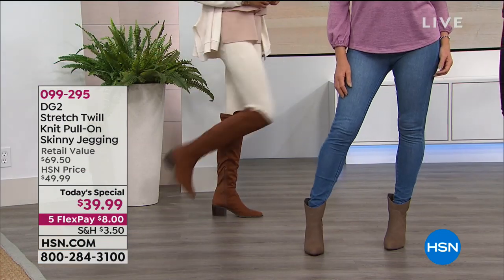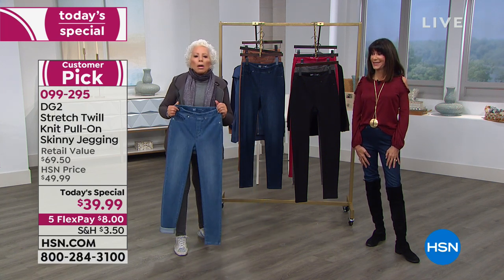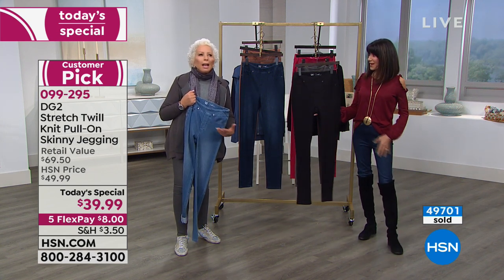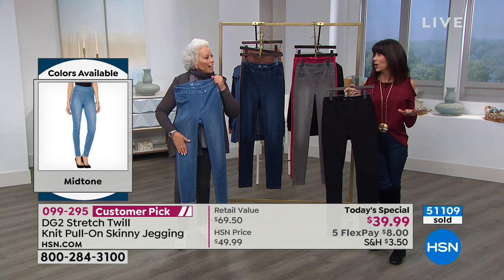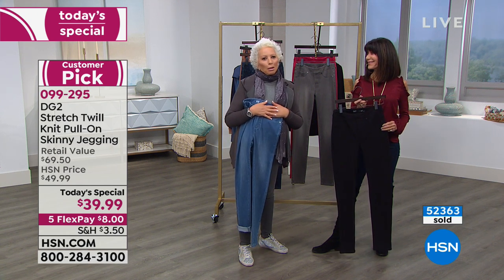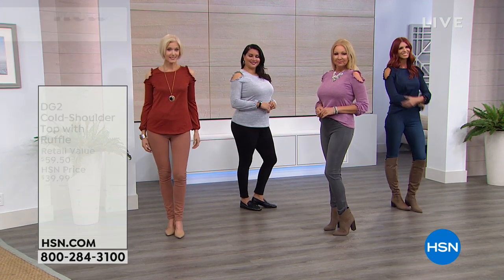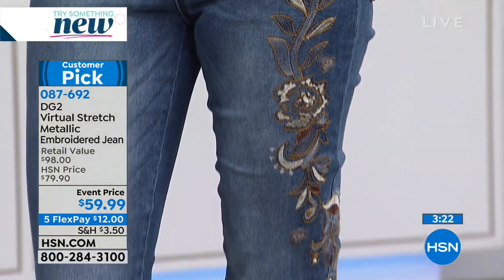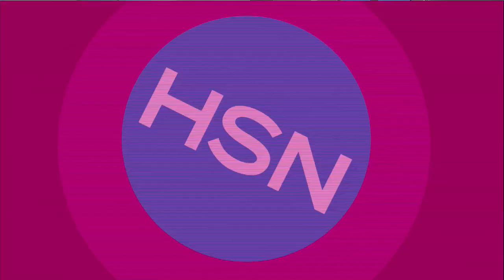HSN | Diane Gilman Fashions 01.06.2019 - 05 PM